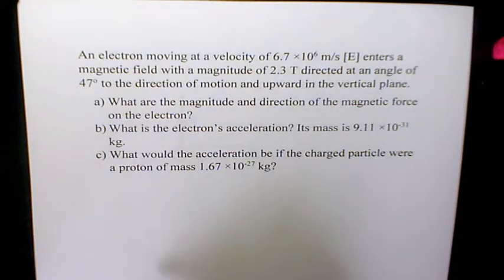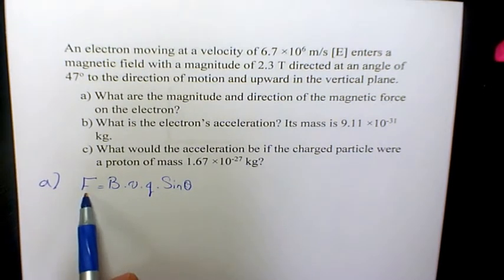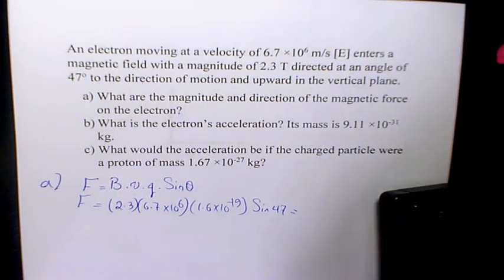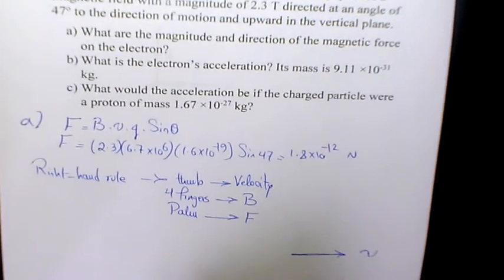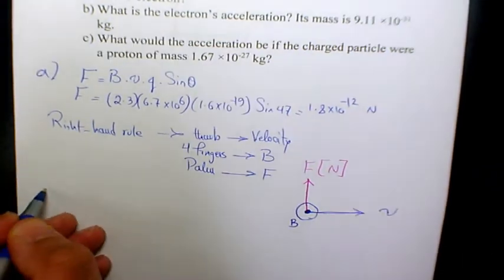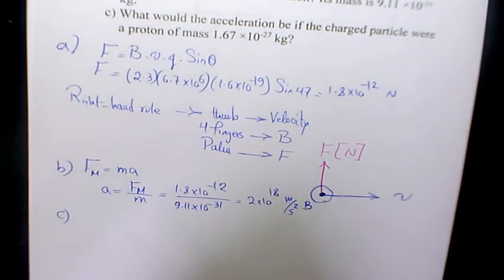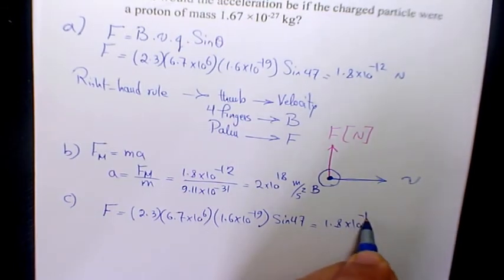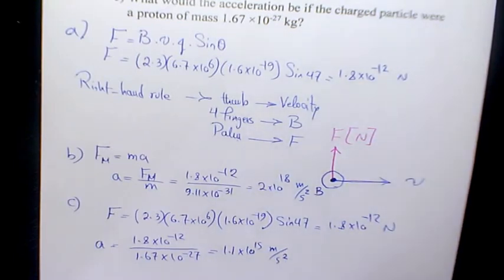How to Calculate Magnetic Force on Electron and Proton, Magnetism, part 35